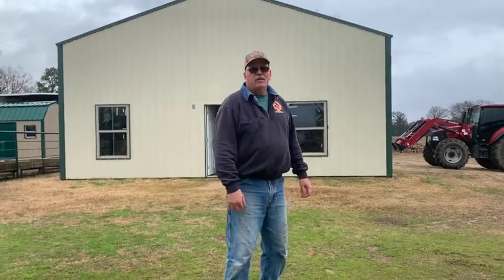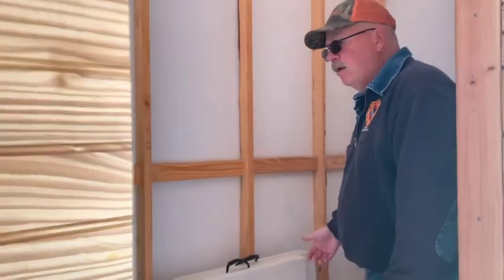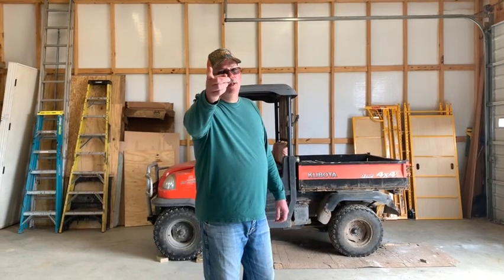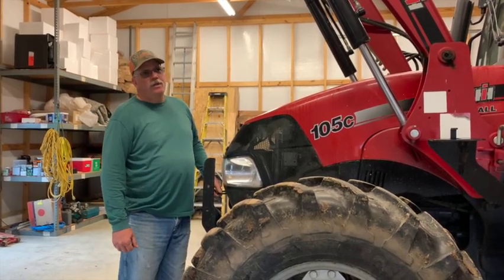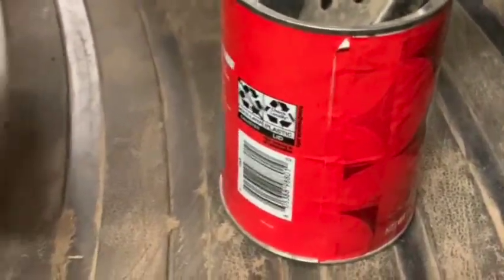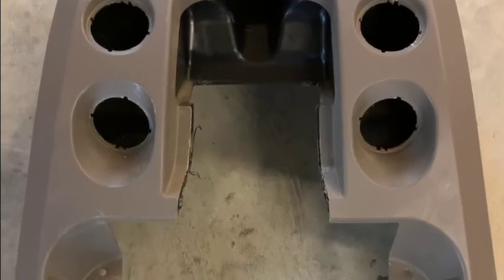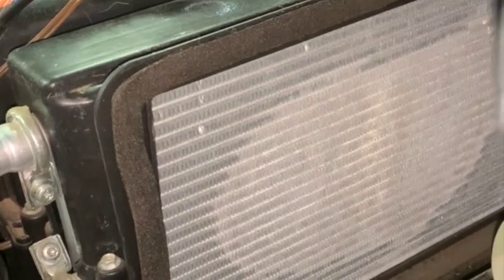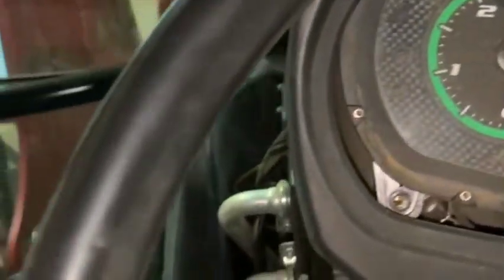2023 Episode 4 - Presenting Poppy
Poppy goes through and explains our shop build and a little tractor work.